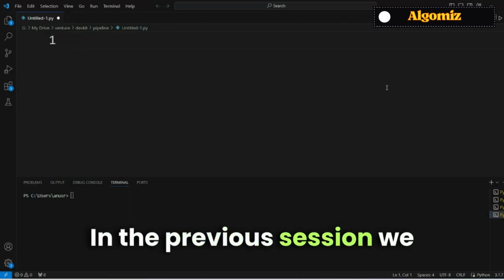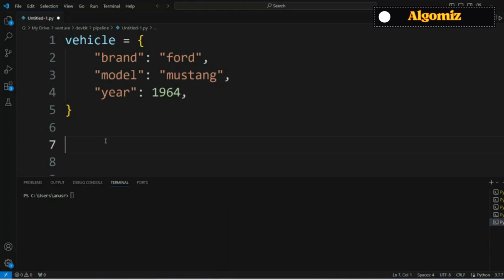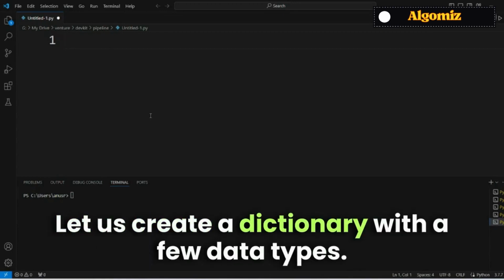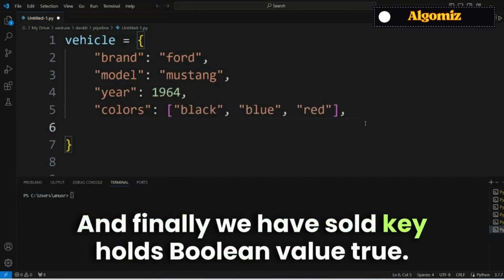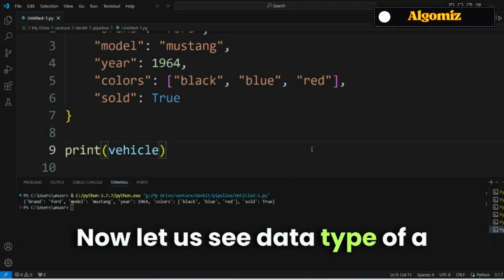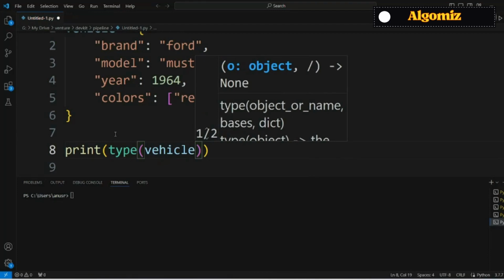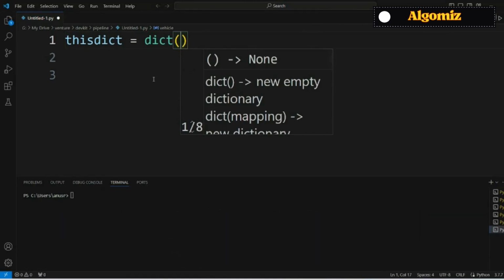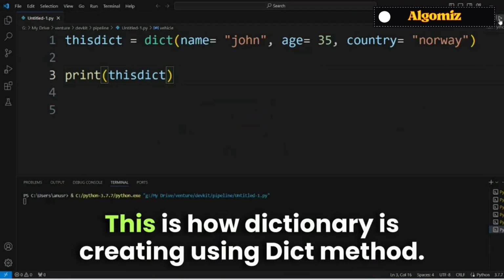Python Tutorial -Dictionary-part1- Basics 2-python